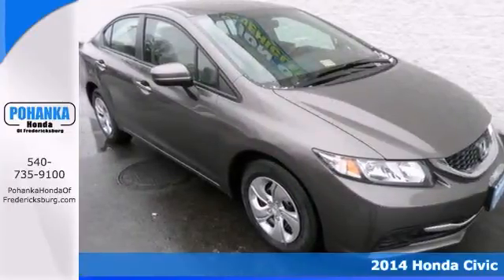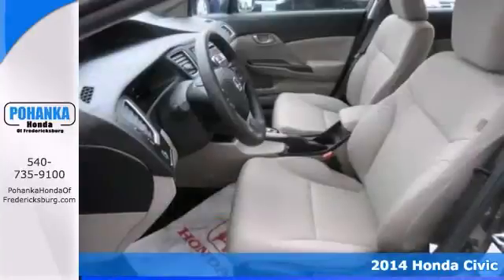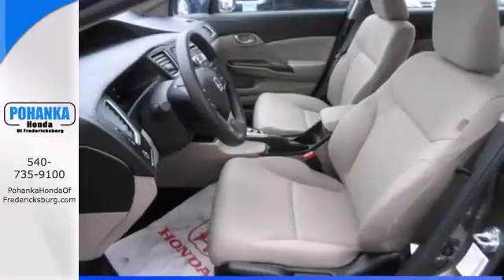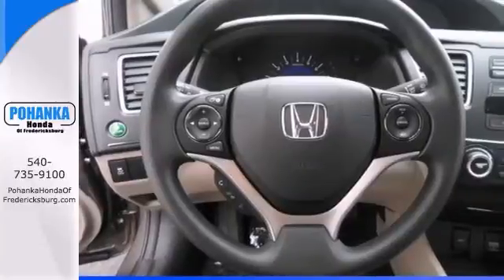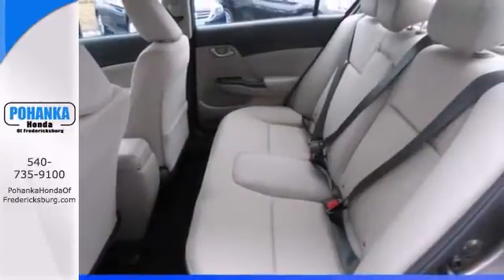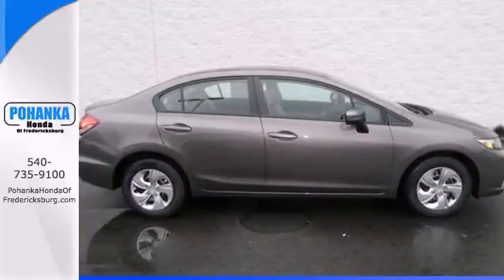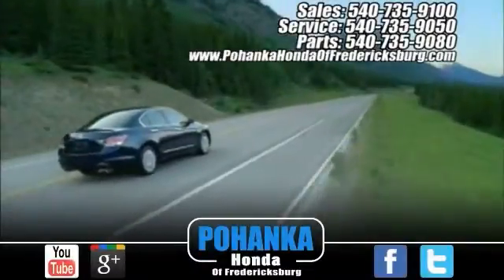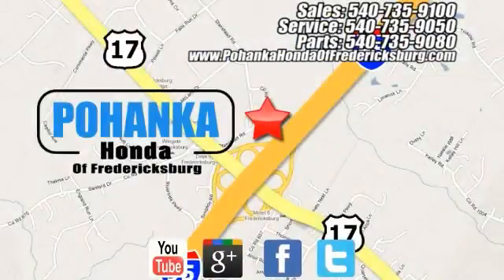2014 Honda Civic Fredericksburg VA Richmond, VA FEE032498 - SOLD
Year: 2014
Make: Honda
Model: Civic
Trim: LX
Engine: 1.8L I4 SOHC 16V i-VTEC
Transmission: CVT
Color: Gray
Interior: Beige
Stock #: FEE032498
All the right ingredients! Come to the experts! Are you interested in a simply great car? Then take a look at this outstanding 2014 Honda Civic. This wonderful Honda Civic would look so much better waiting for you in your driveway instead of sitting here idly on our lot. As usual, it's ready...Come and get it! Call us today at to schedule a test drive OR if you don't see what you're looking for we have access to hundreds of pre-owned vehicles that are sure to meet your needs! All prices exclude taxes, title, license, and dealer processing fee of $499.00. Published price subject to change without notice to correct errors or omissions or in the event of inventory fluctuations. All features not on all vehicles. Vehicles shown are for illustration purposes only. ** MPG is based on 2012 EPA mileage estimates. Use for comparison purposes only. Do not compare to models before 2008. Your actual mileage will vary, depending on how you drive and maintain your vehicle.

Address:
60 South Gateway Drive